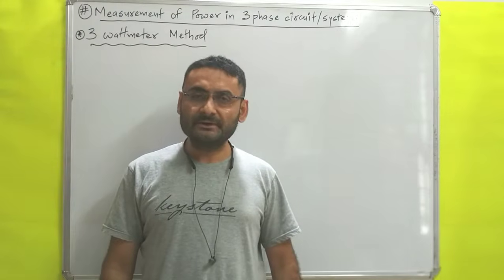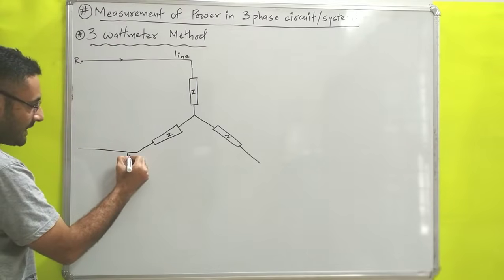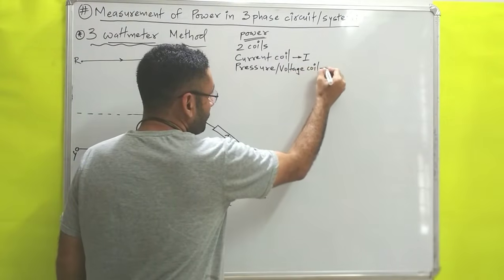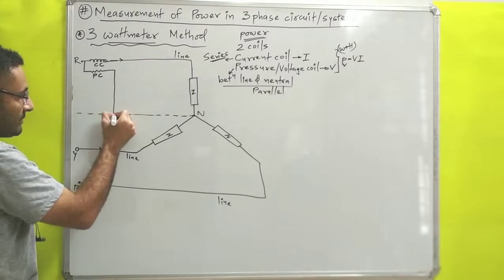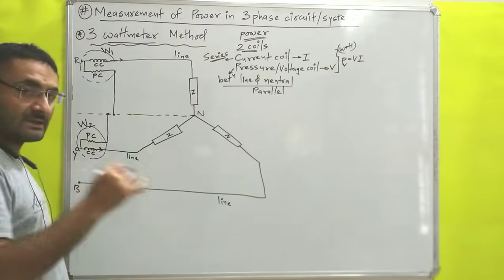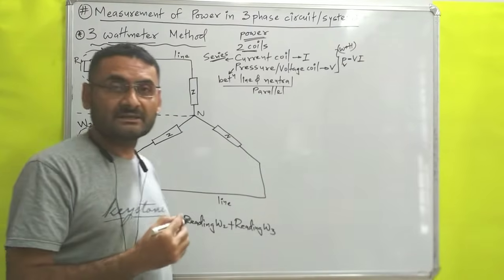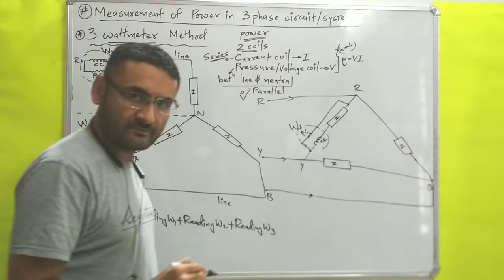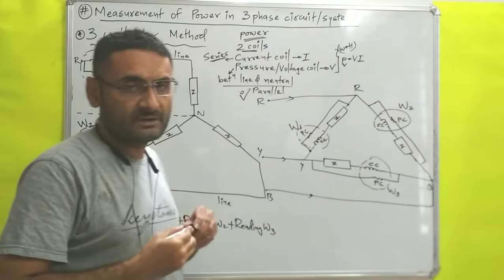Three Wattmeter method (Measurement of Power in 3 phase circuit / system) BEE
three Wattmeter Method is explained to measure the power of 3 Phase Circuit (@gautamvarde )